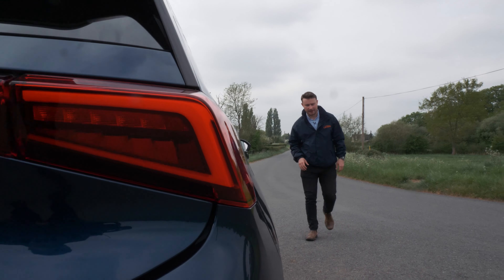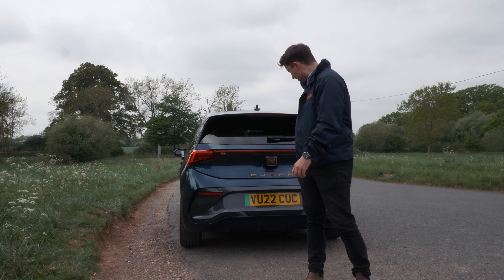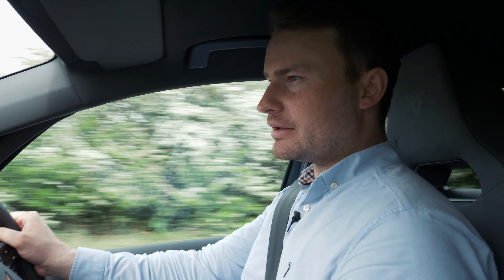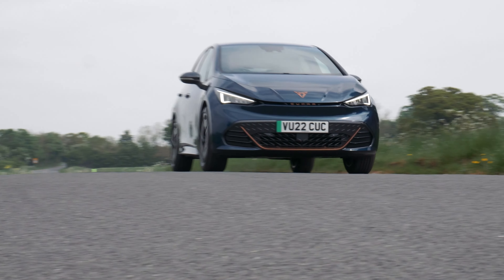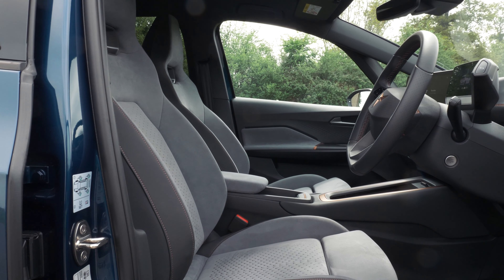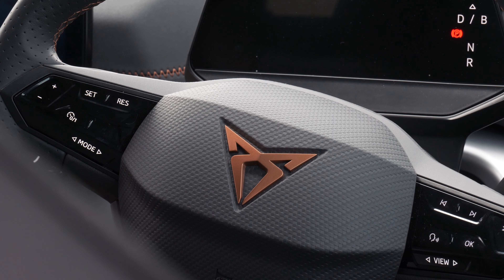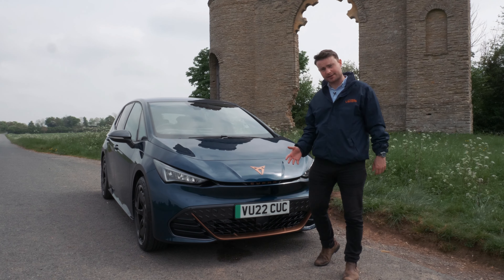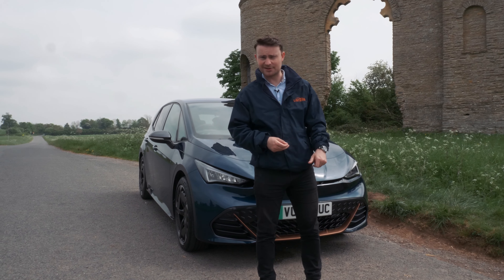The CUPRA Born | Listers Exclusive Overview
Are you ready to step into the world of electric? To feel the impulse of a new generation? Join Alex as he puts the Spanish performance sub-brand's new electric hatchback through its paces.